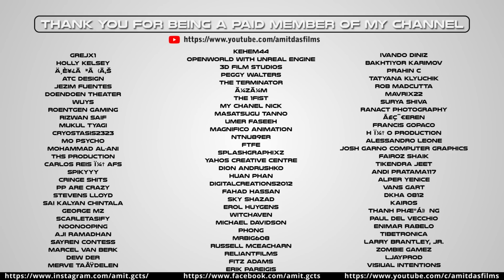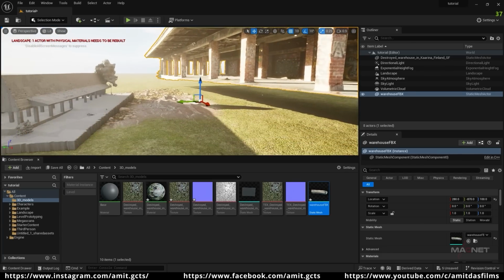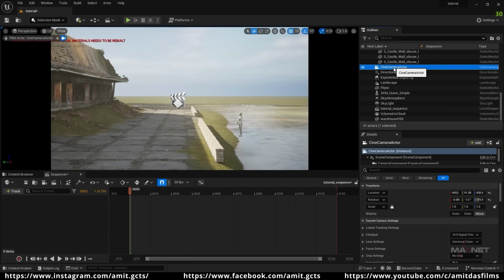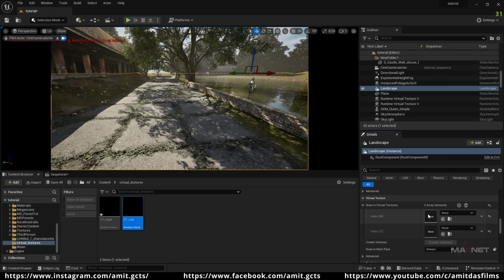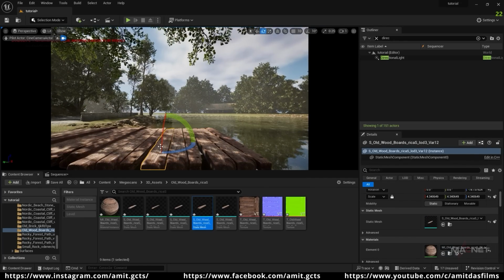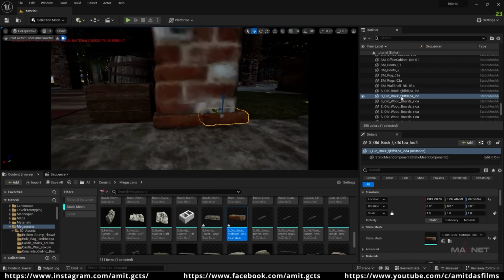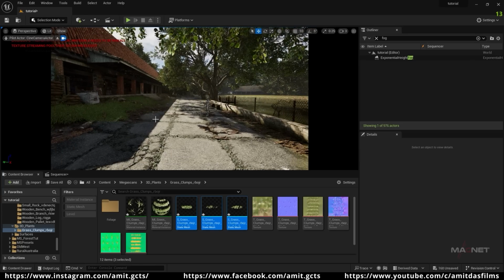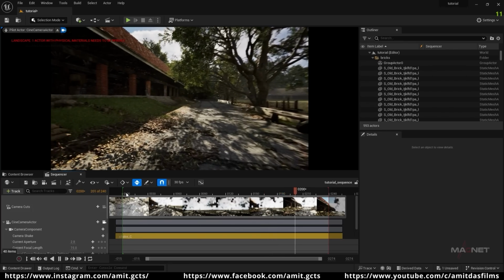Unreal Engine 5.3.2 Beginner Tutorial - UE5 Starter Course 2023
Hello friends,
In this video, I show, how I created a Lake Street environment inside Unreal Engine 5.3, Hope you all like it.

Many thanks to Unreal Sensei for this awesome material

3D model link:
Simple Chainlink Fencing :

Old West VOL. 6 - Town and Industrial

I'm Amit
Signing out...